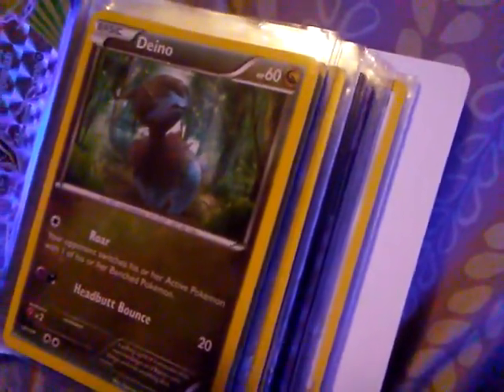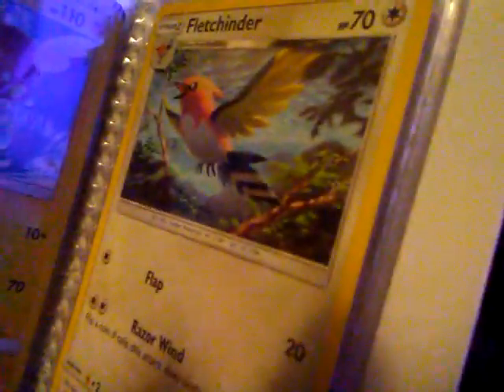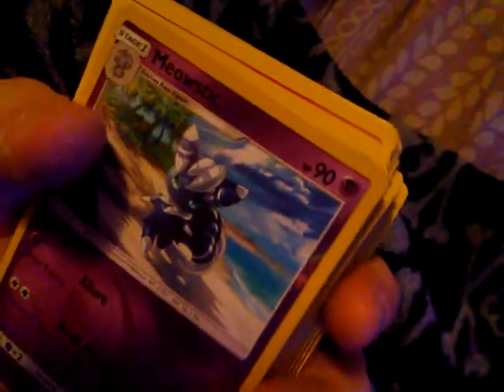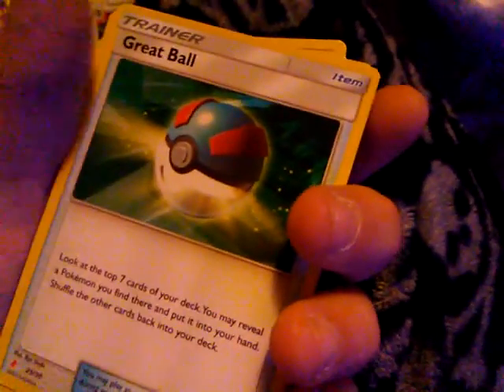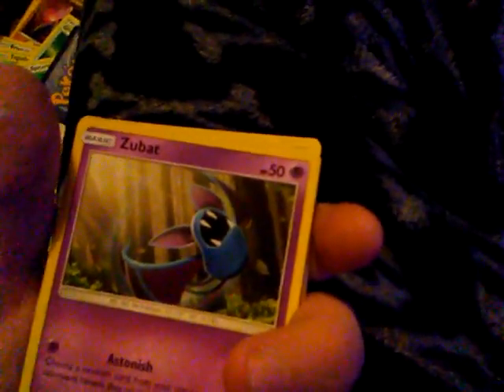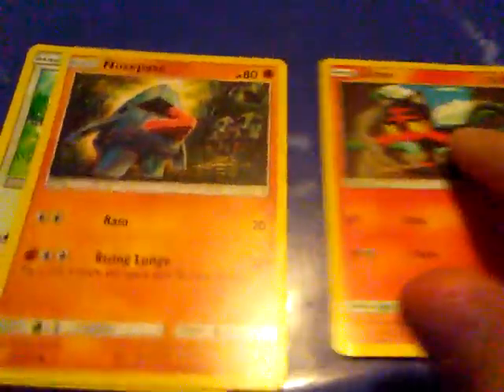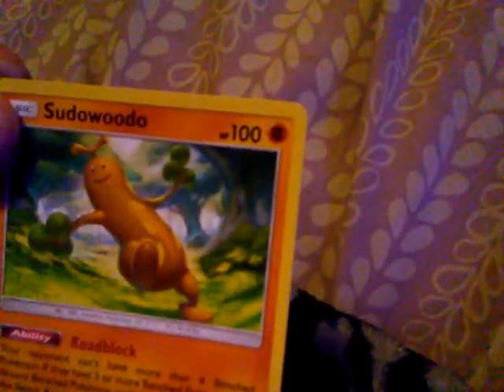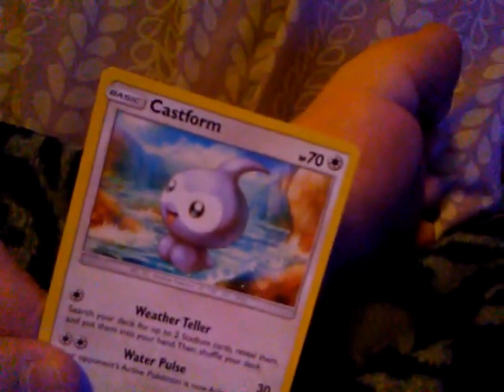Pokémon card review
My pokémon card review